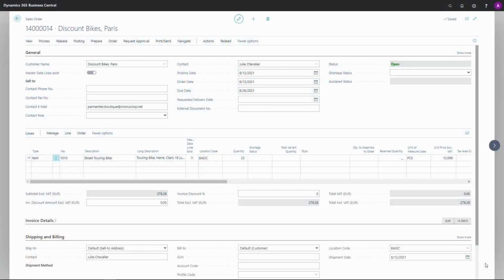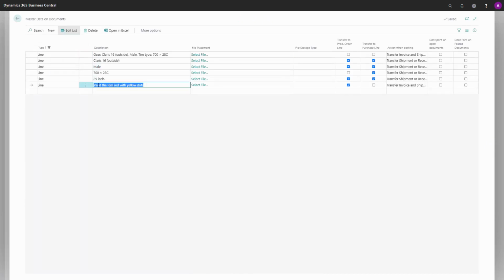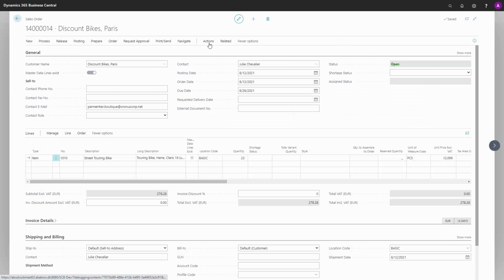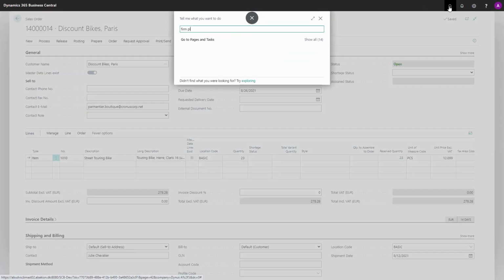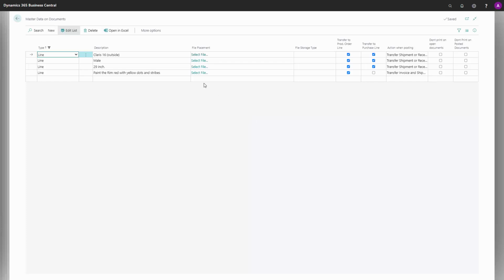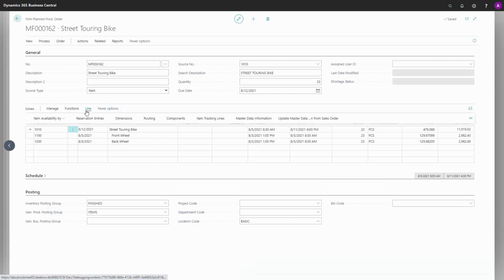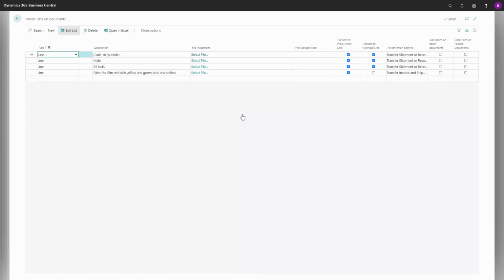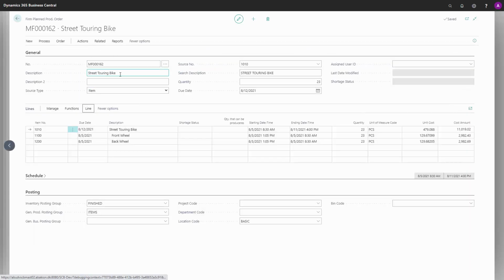ENG21081026 Transferring Master Data Information from Sales Order lines to Production Order Lines